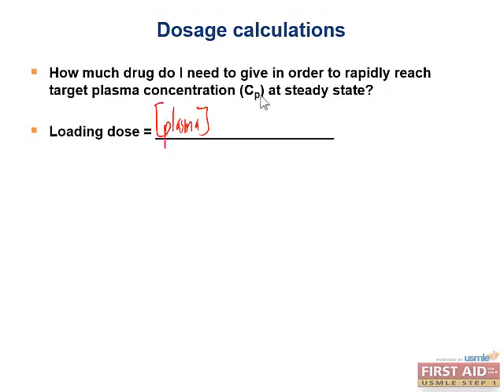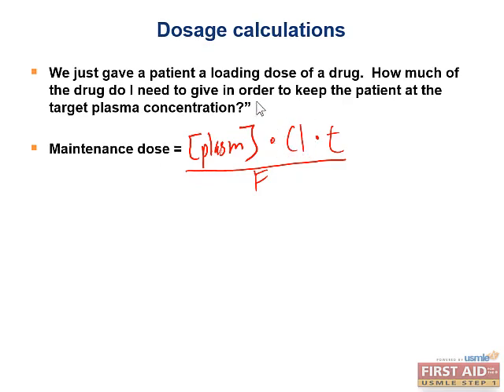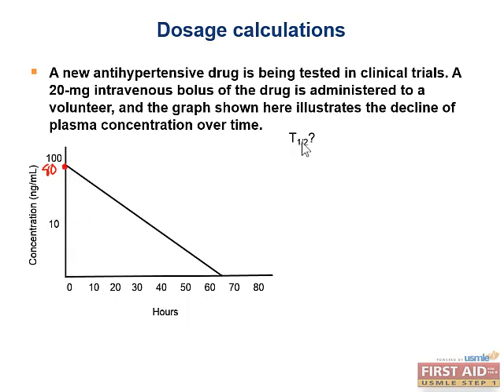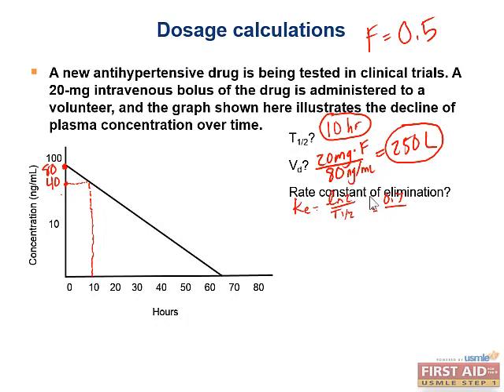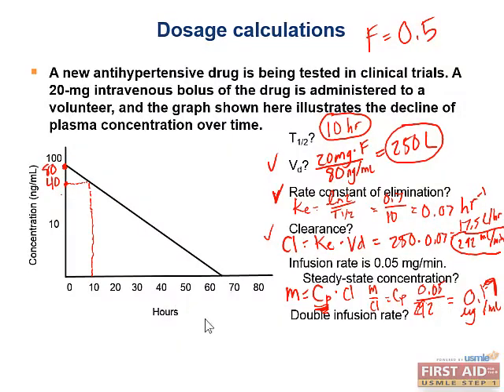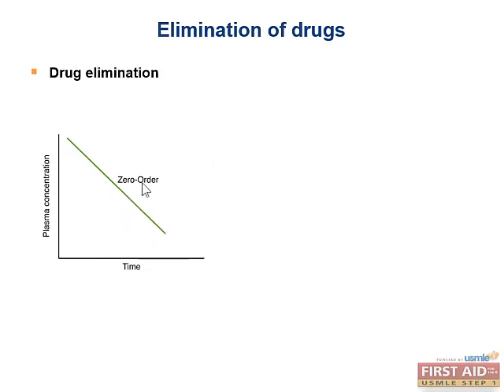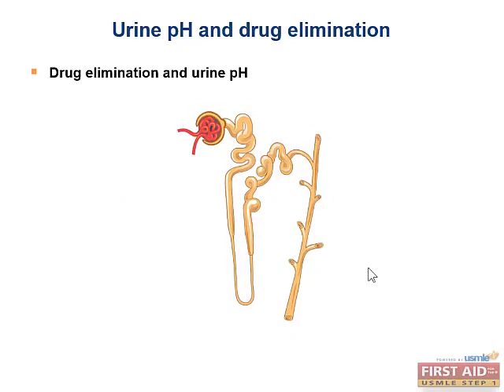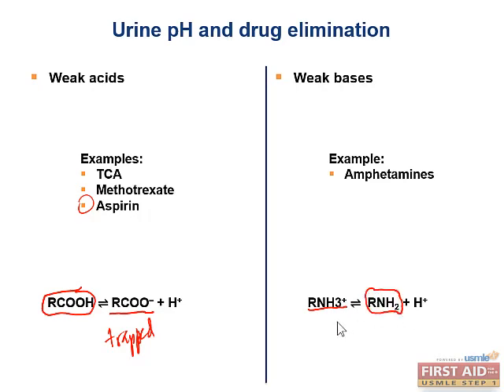Pharmacology Pharmacokinet Pharmacodynics Part 3 mp4